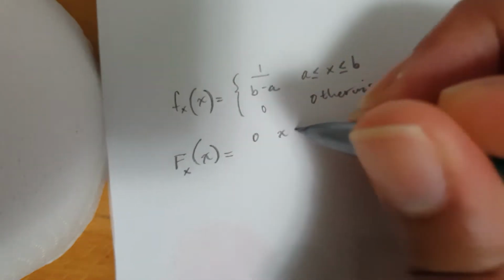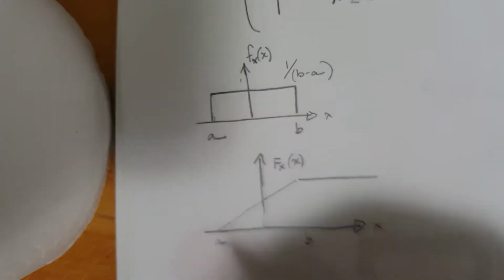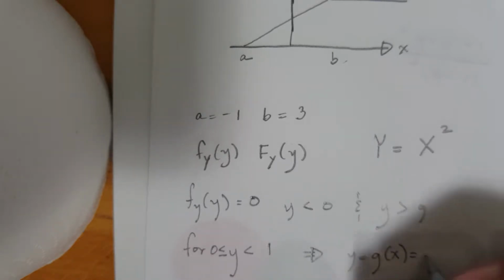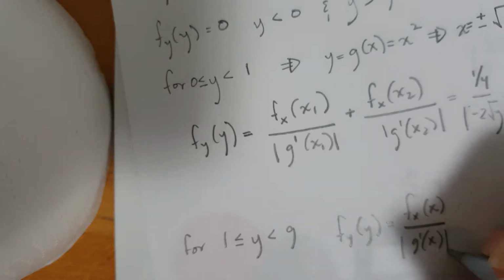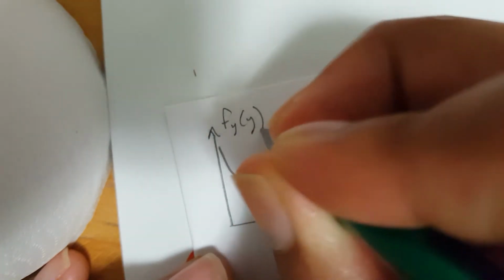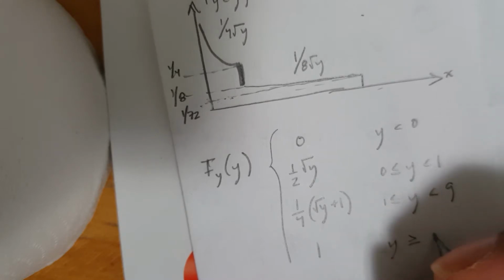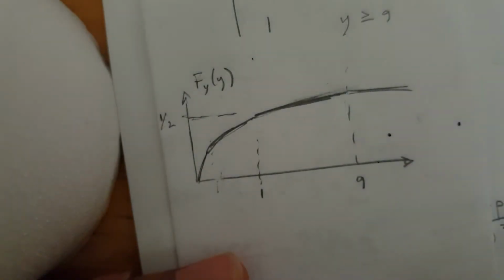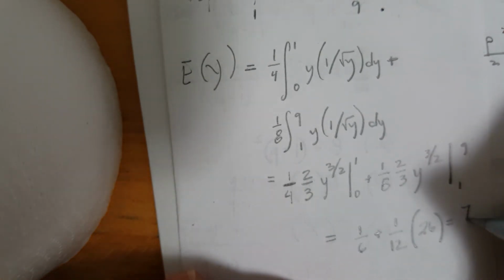EL6303 HW3 Q2 Su17